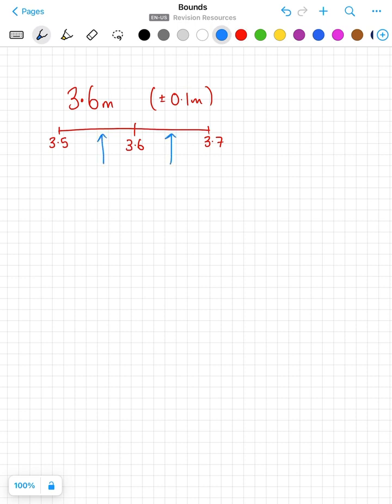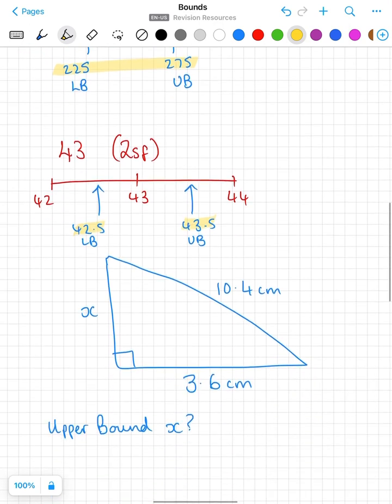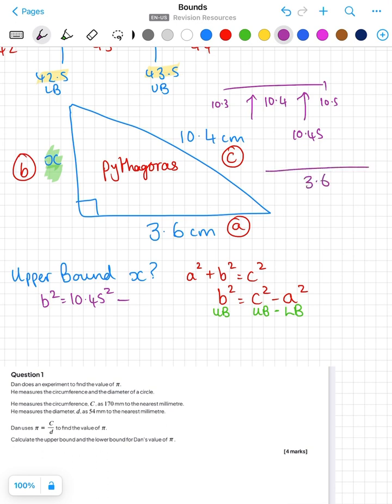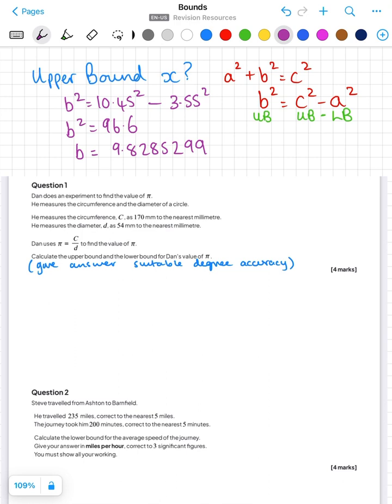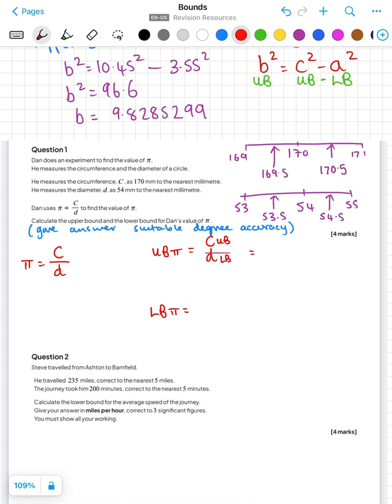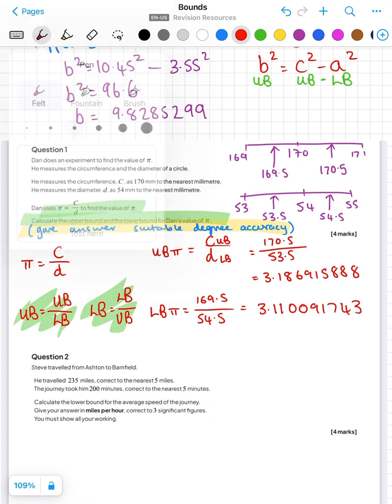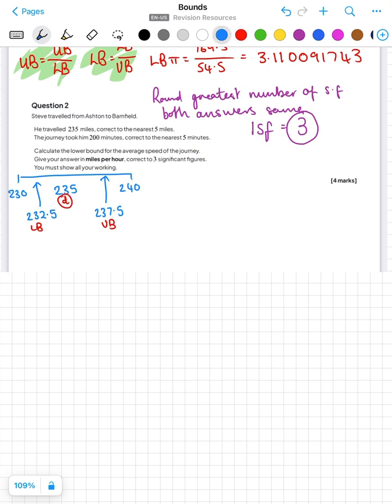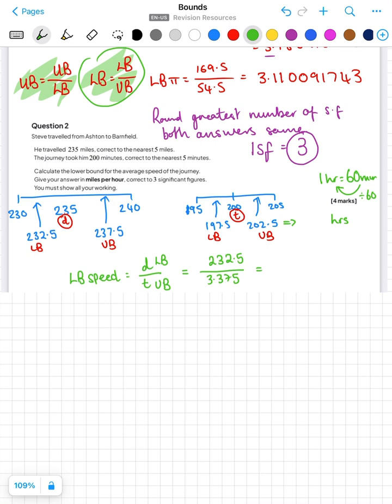Upper & Lower Bounds (Error Intervals) | GCSE Maths Higher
Upper and lower bounds for GCSE Maths Higher: error intervals, truncation and bounds in calculations, with clear worked examples.